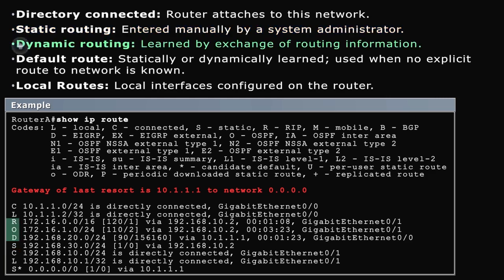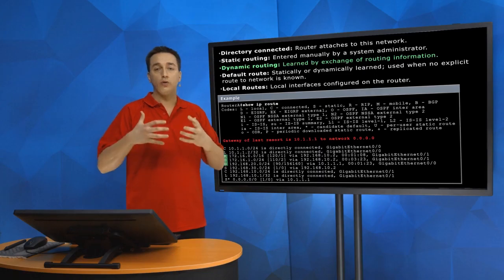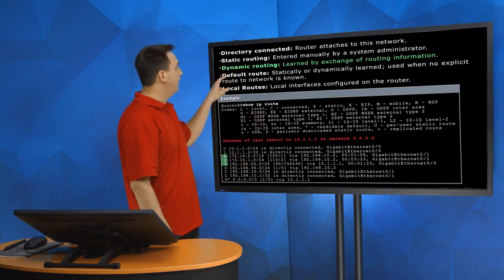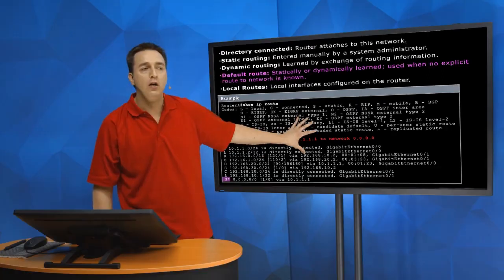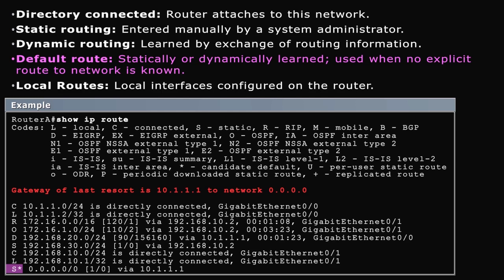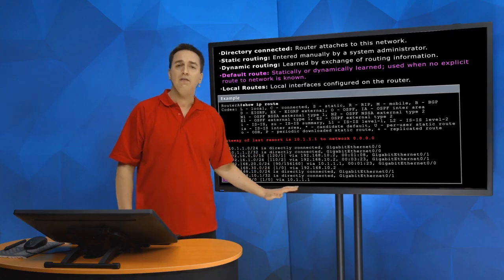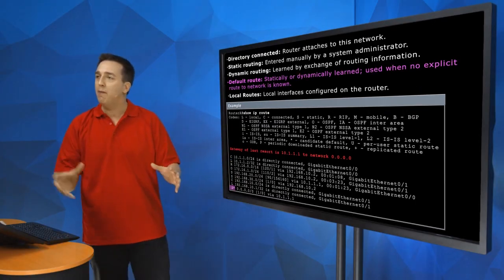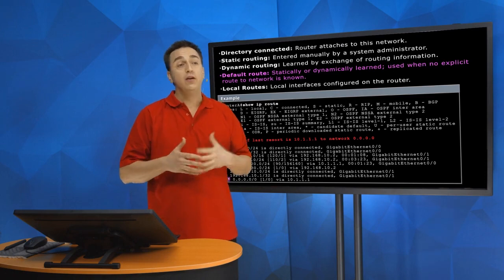49 Routing Table part2